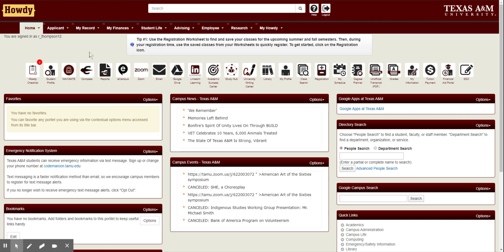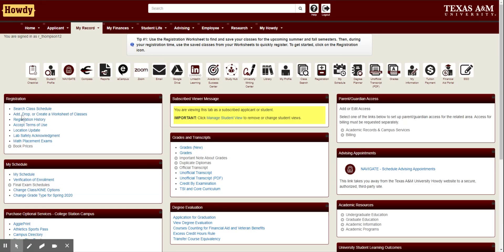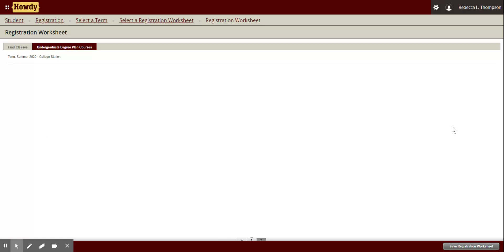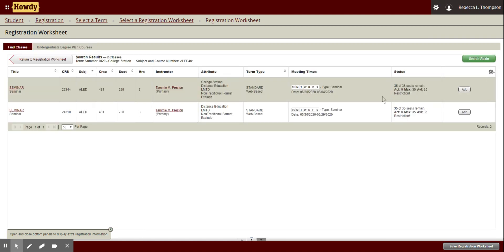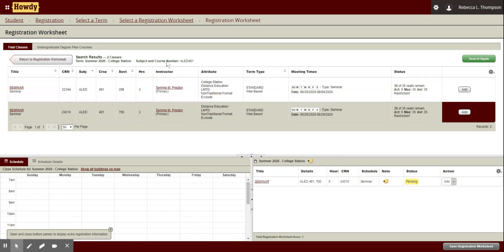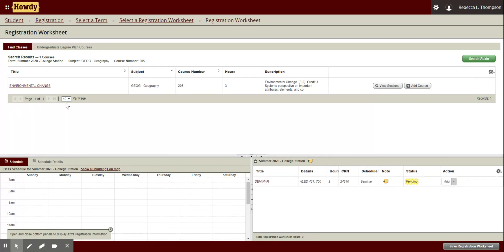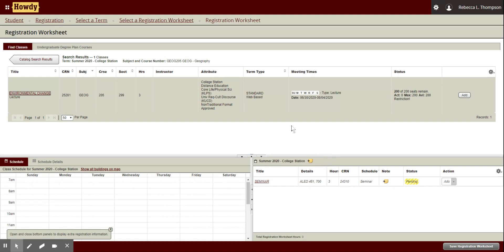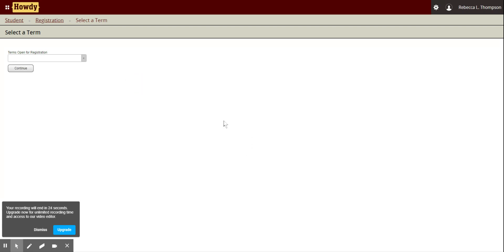Creating a Registration Worksheet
How to navigate the registration worksheet to help plan out your classes for future semesters.